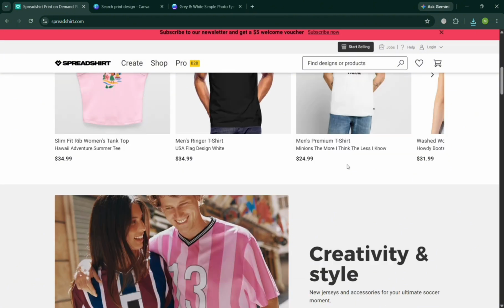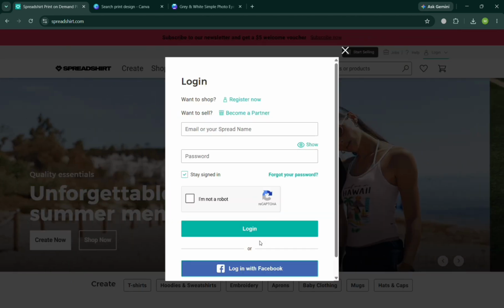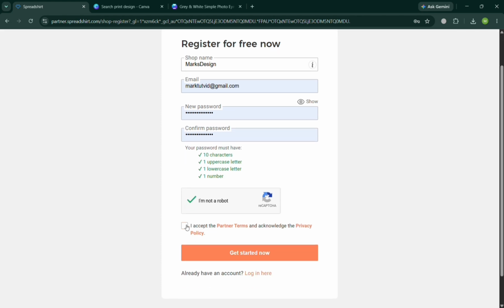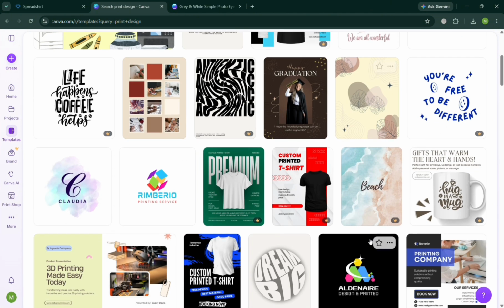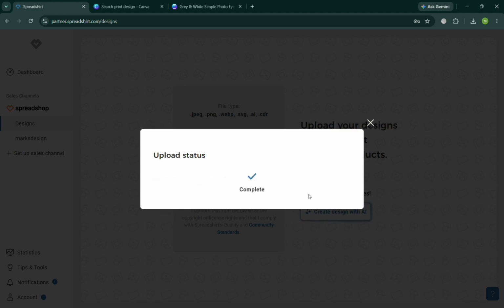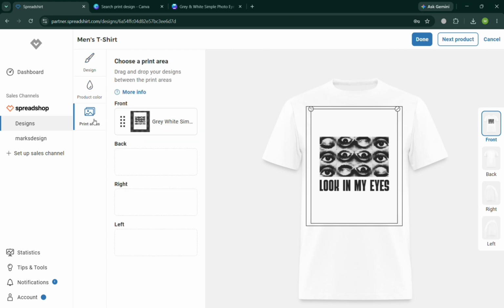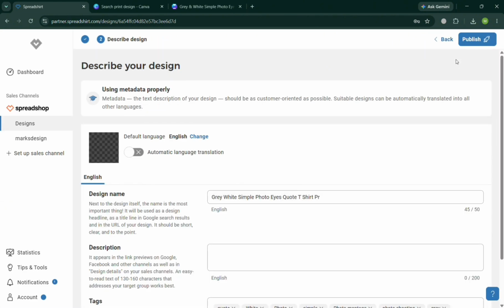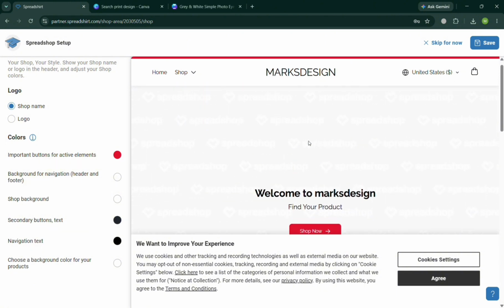How to Upload Designs on Spreadshirt (2026)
In this tutorial we have shown - Learn how to upload designs on Spreadshirt in 2026 with this simple step-by-step guide. See how to prepare artwork, add your design, adjust product placement, and publish designs for your Spreadshirt shop.